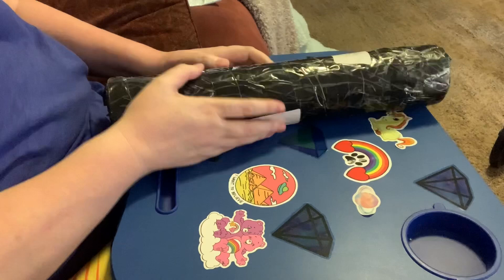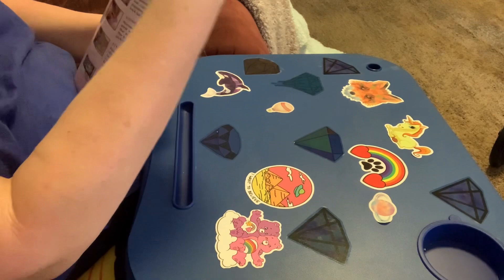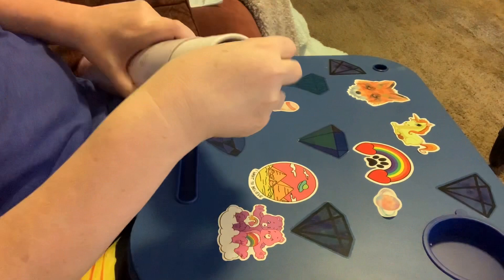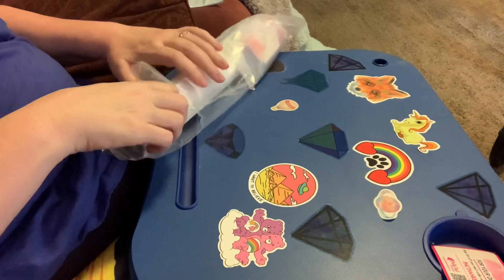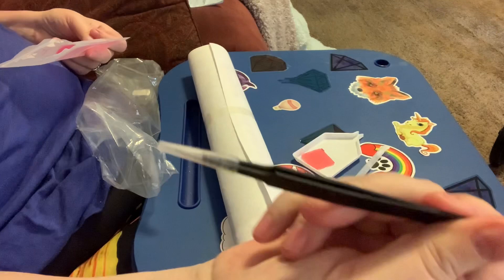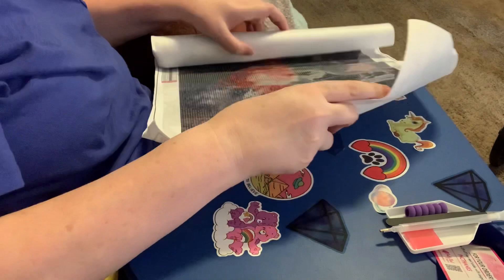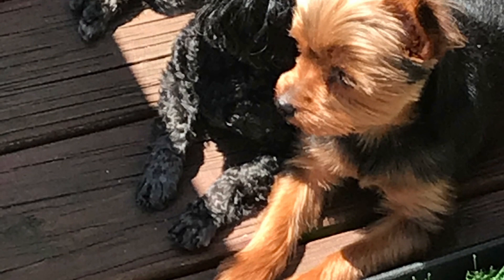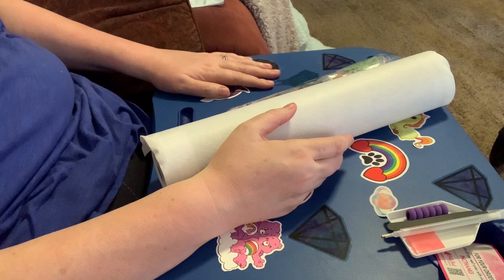Diamond Painting Unboxing - Custom from Pretty Neat Creative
Unboxing of an adorable custom diamond painting made by Pretty Neat Creative.  It is a cute picture of Nancy’s two little dogs, Bebe and Charlie.  This was a prize won in PNC’s Facebook group.